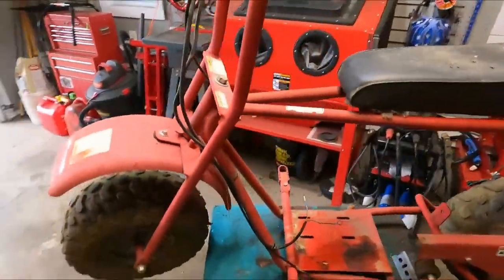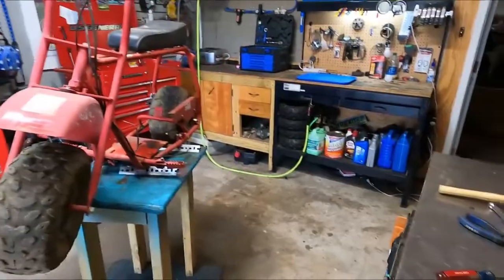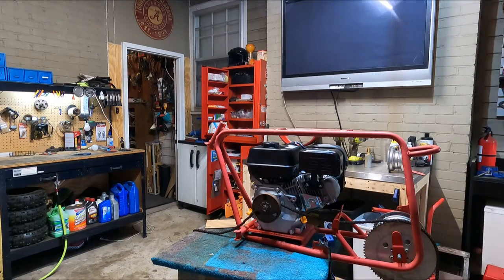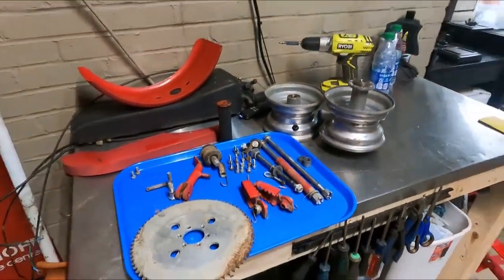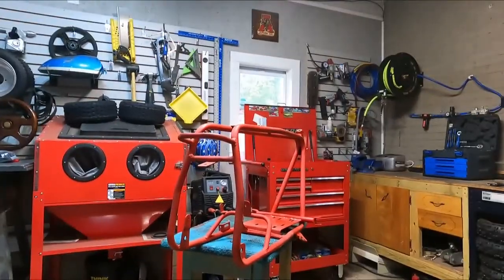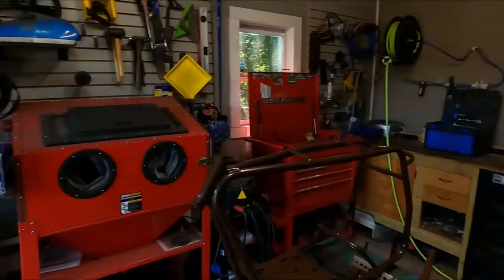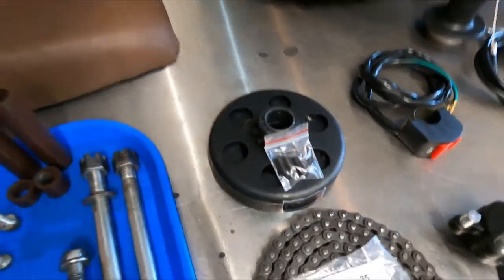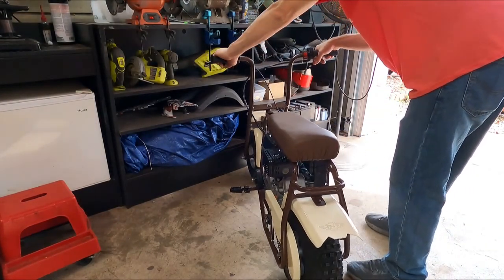Baja Doodlebug Mini Bike Restoration...212cc Predator Engine Swap!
Baja DB30/Doodlebug Mini Bike restoration
New Paint, New Tires, New 212cc Predator Motor!